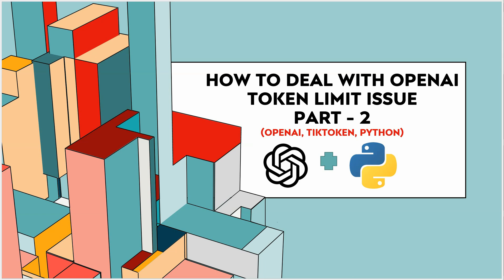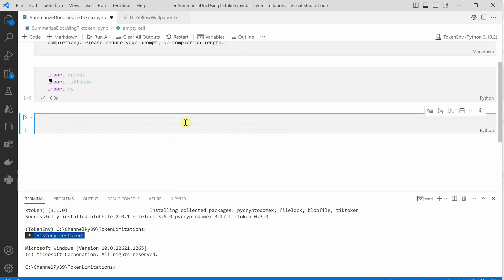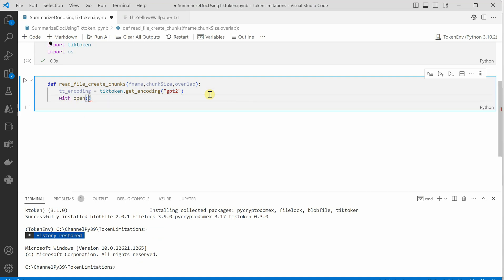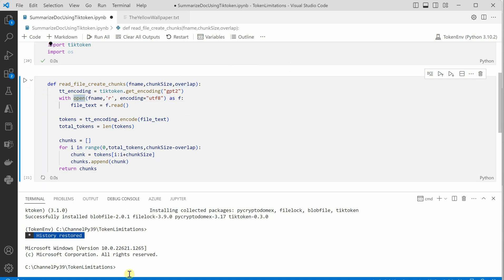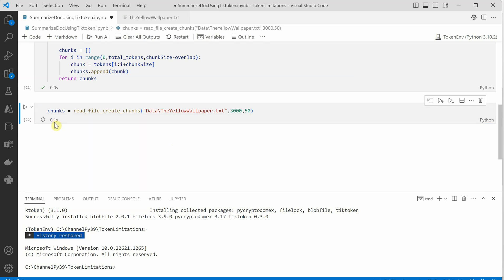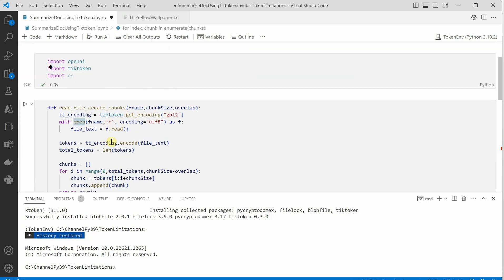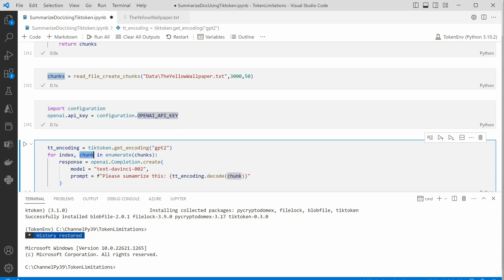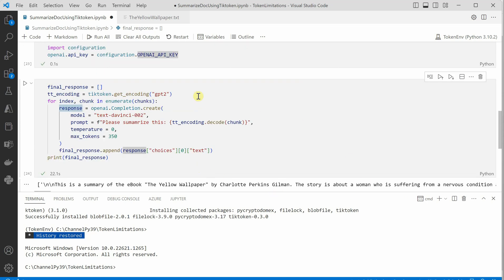How To Deal With OpenAI Token Limit Issue - Part - 2 | Tiktoken | Python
If you are tired of the token limitation error, then this video is for you. This video will explain you about how can you resolve this error by breaking your input text into chunks using Tiktoken:
"InvalidRequestError: This model's maximum context length is 4097 tokens, however you requested 13886 tokens (13630 in your prompt; 256 for the completion). Please reduce your prompt; or completion length."